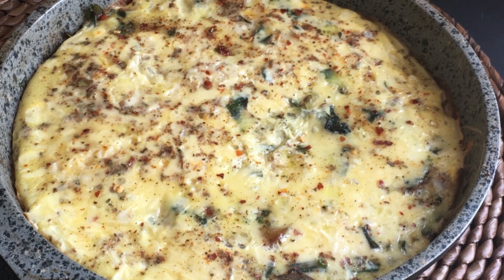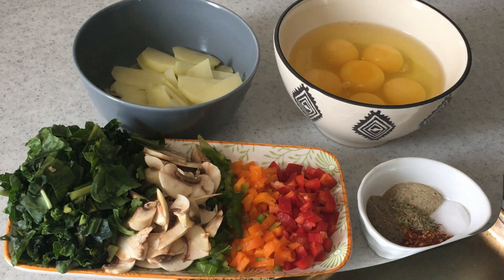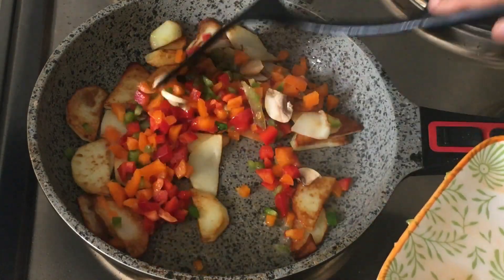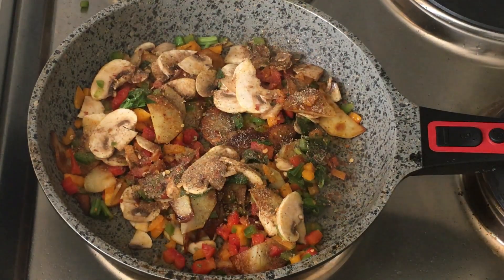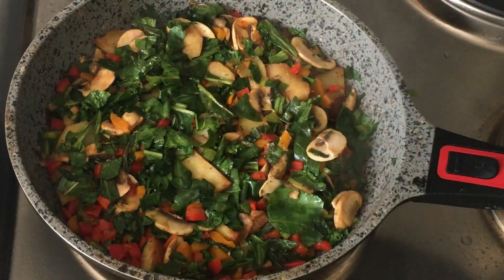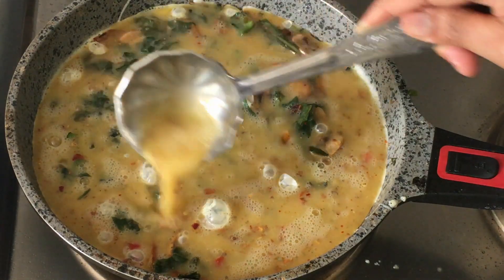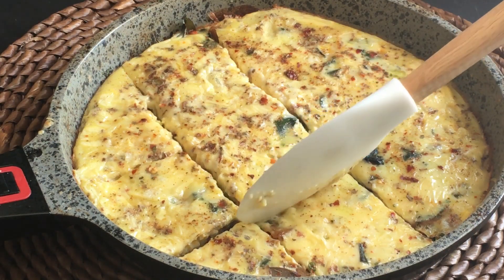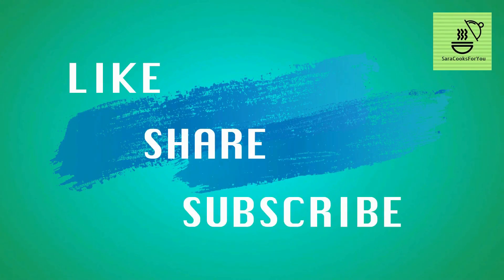ITALIAN FRITTATA | RAMADAN RECIPE | IFTAR RECIPE | EGG FRITTATA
ITALIAN FRITTATA is a perfect Breakfast Recipe made with healthy ingredients such as Eggs, Assorted Vegetables of your choice,cheese and some herbs and spices.

Frittata is really easy to make and is absolutely nourishing and delicious. Frittata is agreat recipe and a complete meal for bachelors, working proffesionals , students and kids lunchboxes too.

To make delicious Breakfast Frittata u will need :

1. 6 Eggs
2. Assorted Veggies of your choice like Potatoes, Bell peppers of assorted colours,  Mushrooms,Spinach, mixed veggies, corn etc .
3. Spices such as Black pepper, White pepper, salt , mixed herbs , Red chilli flakes- 3l4 tsp each
4.Grated Cheddar cheese.
5. Olive oil or butter 2-3 Tbsp.

METHOD:

1. Heat oil in apan and the  potatoes fry till browned, then add the rest of the veggies except spinach. fry for a minute and then add the spinach .

2.Mix the spices and oregano (optional) and add 3l4 tsp. to the veggies mix well.

3. Whisk the Eggs and another 3l4 tsp of the spice mix. Whisk well and cover the veggies evenly.

4. Sprinkle some Chesse and a dash of spice mix . Close the lid and allow to cook on low flame for 10-12 minutes or untill done .

5. Cut into pieces and serve hot.

The Frittata is an ideal recipe for Ramadan/ Ramzan as well . It is a nourishing easy to make and fulfilling meal by itself . I hope you enjoy making this recipe just as i did.

Take Care!

Sara!

Category
People & Blogs